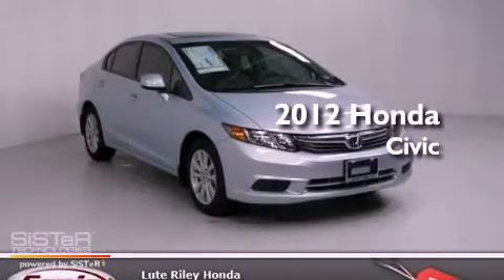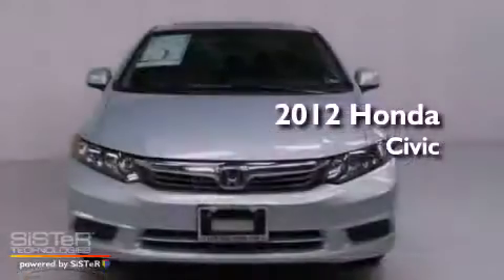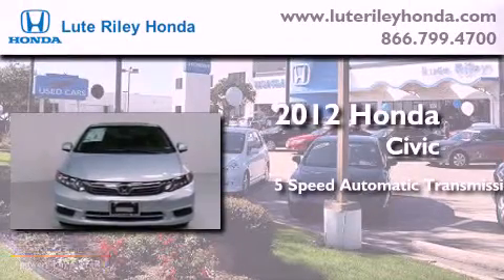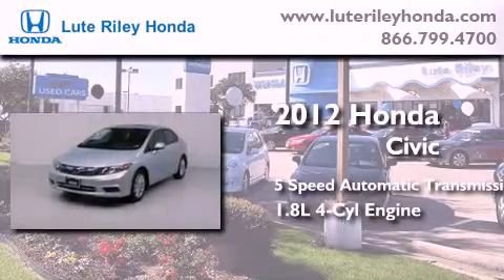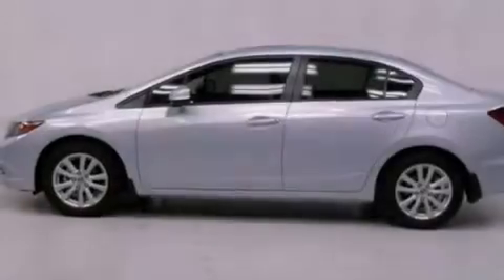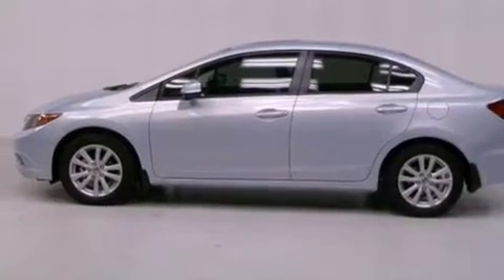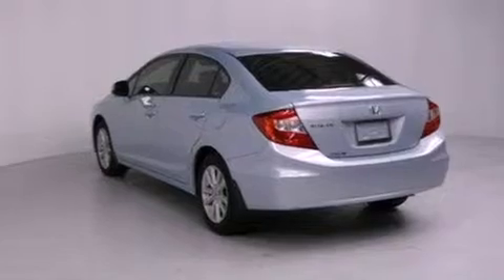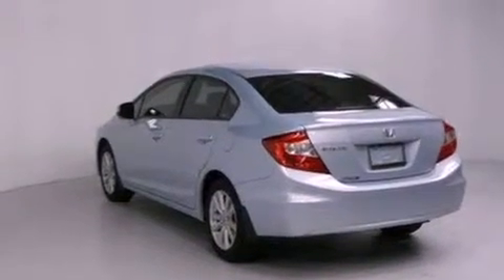2012 Honda Civic Richardson TX 75080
Year : 2012
 Make : Honda
 Model : Civic
 Engine : 1.8L I-4 cyl
 Trans . : 5-Speed Automatic
 Exterior : Cool Mist Metallic
 Miles : 10
 Interior : Gray

 2012 Honda Civic Richardson TX